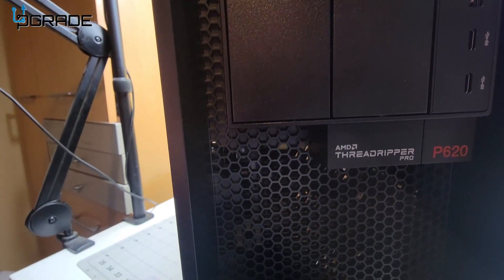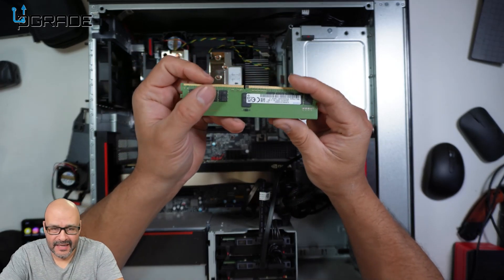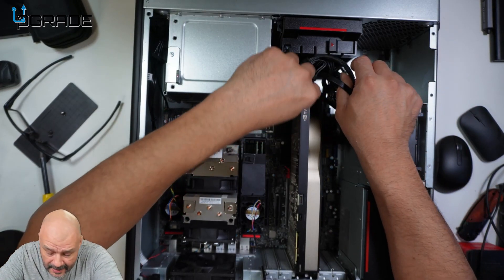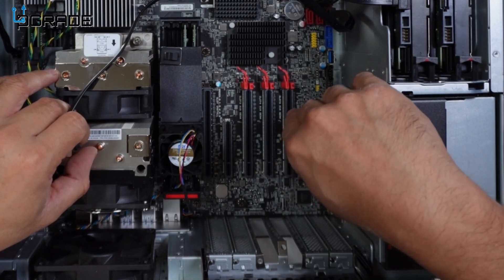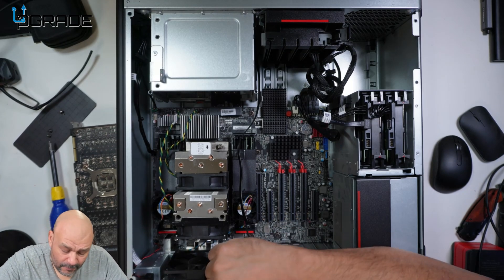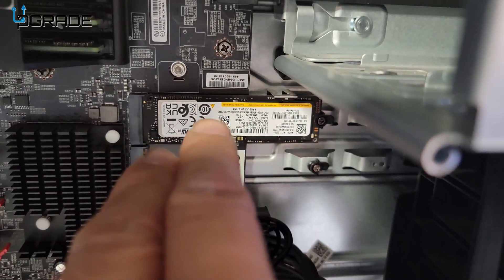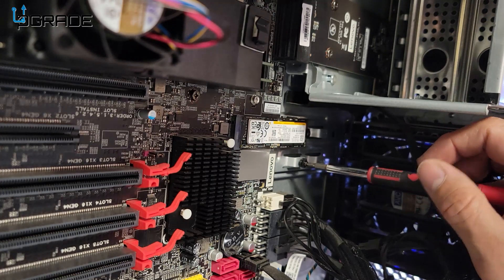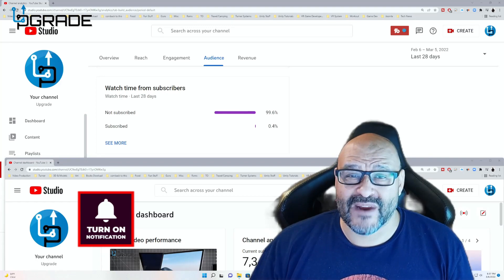ThinkStation P620 Tower Workstation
Lenovo ThinkStation P620 30E0008NUS Workstation - 1 x AMD Ryzen Threadripper PRO Hexadeca-core (16 Core) 3955WX 3.90 GHz - 64 GB DDR4 SDRAM RAM - 1 TB SSD - Tower - Windows 10 Pro 64-bitNVIDIA RTX A60